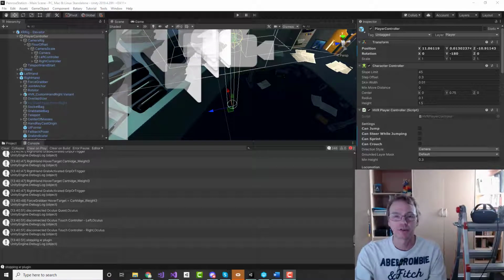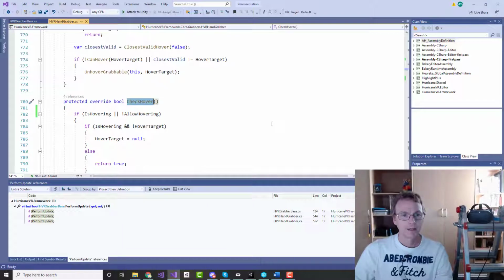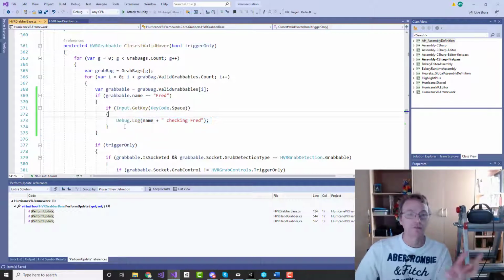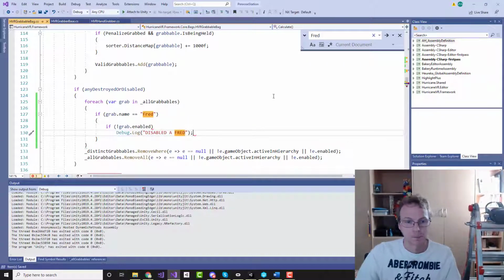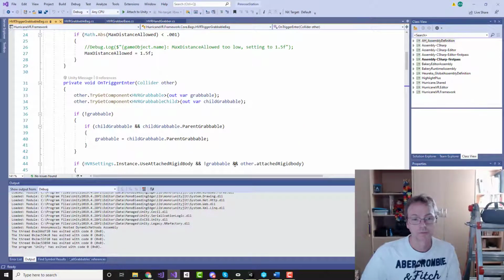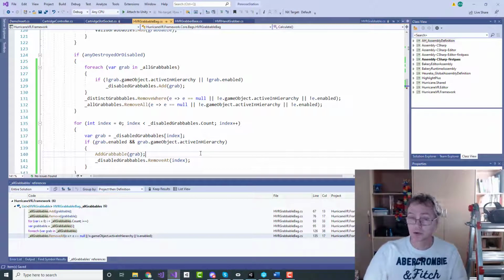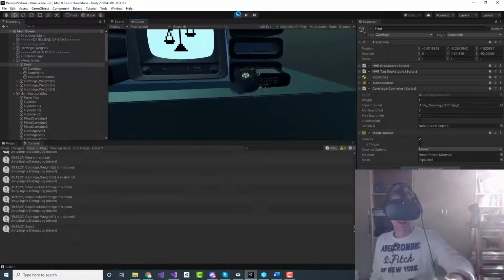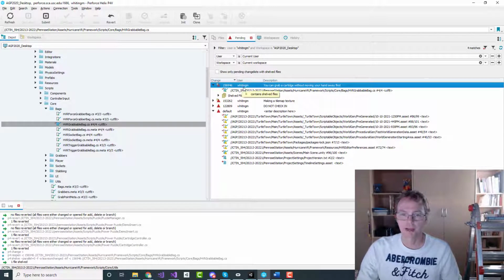DevVlog 05 - Doing some Unity VR Debugging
Debugging in VR is painful.
I show the tricks I've come up with.

1) Prop the headset up
2) Cover the optical sensor with something so it thinks it's on your head
3) Lots of log debugging :(

My sensor cover didn't work very well, but better than nothing!